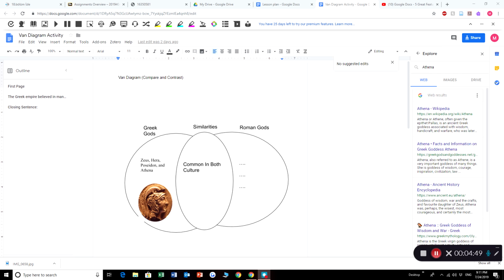Major Assignement 3 2